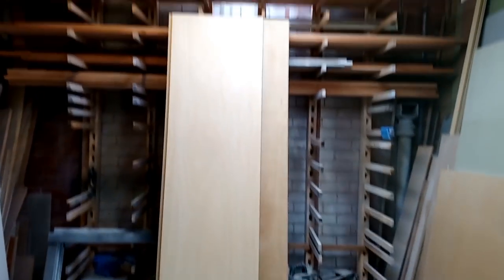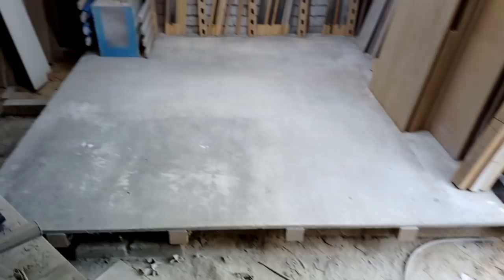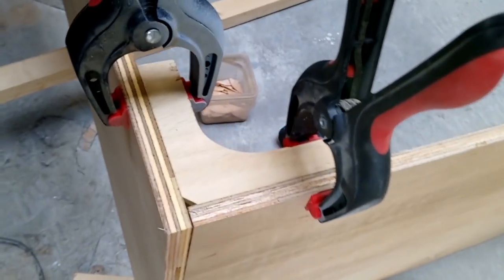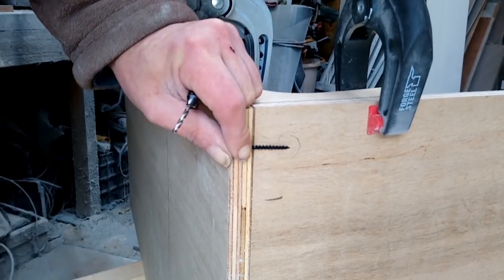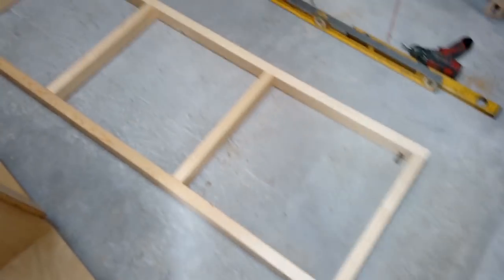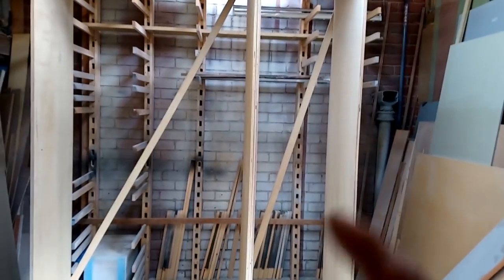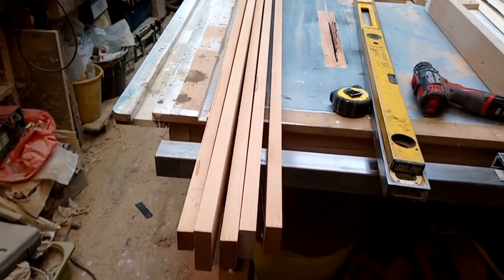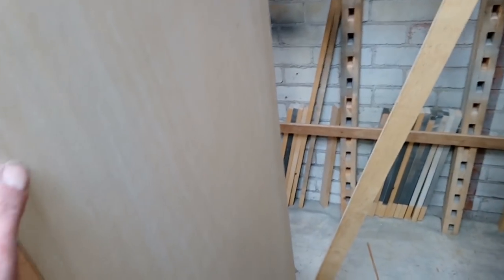Wardrobe build pt2 - Temp assembly of the carcass, planing & temp fitting the front frame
This is a wardrobe I'm building, spraying & fitting over the next couple of weeks, The carcass is 18mm Malayan ply, the front frame & doors will be beech with soft close cabinet hinges. Inside will be two hanging rails & a set of shelves for folded clothes,

How To Fit Blum Clip-On Cabinet Hinges 95° on 27mm Thick Door with Integrated Softclose Inset
Spraying the blue kitchen island with a gravity feed High volume low pressure paint spray gun